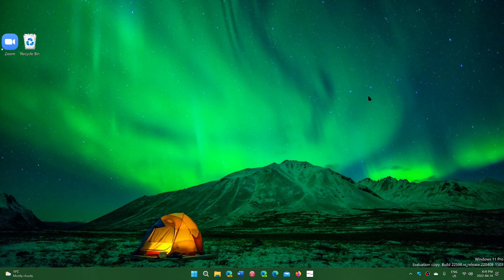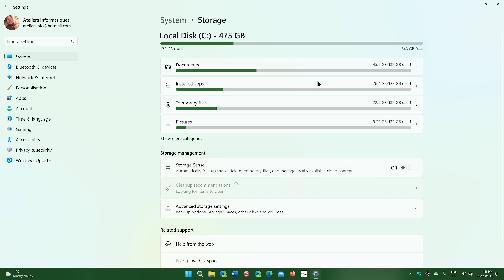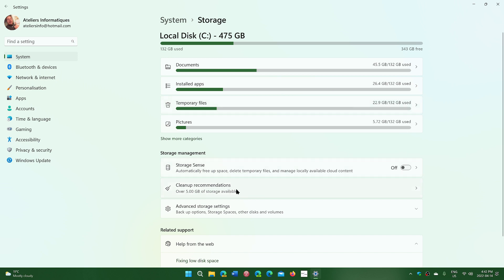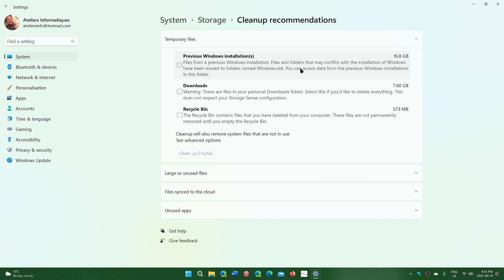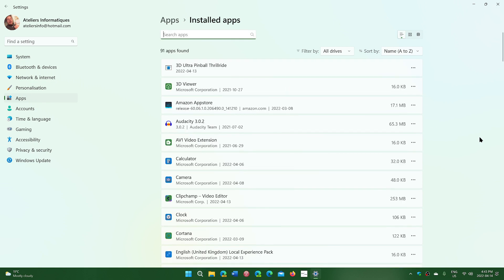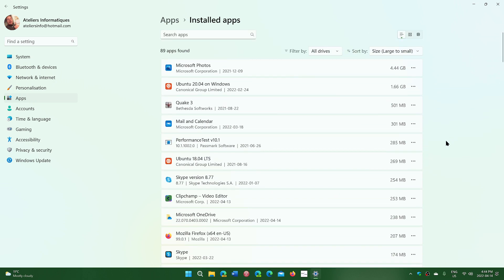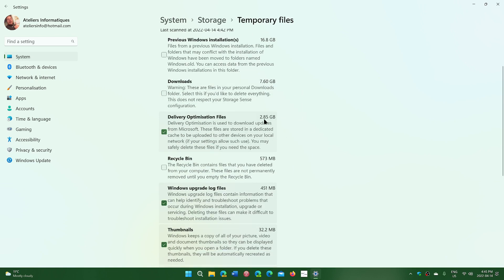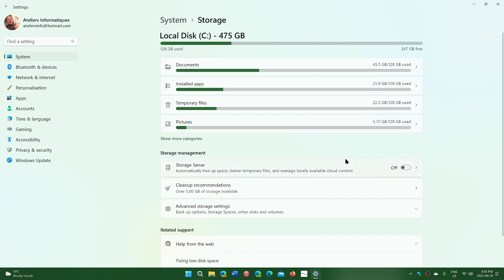Windows 11 Disk storage cleanup temporary files and disk space available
How to claim more space on your hard drive with storage settings and recommended cleanup in Windows 11